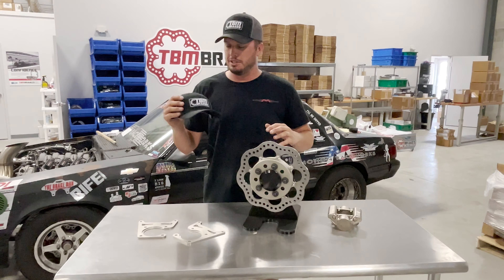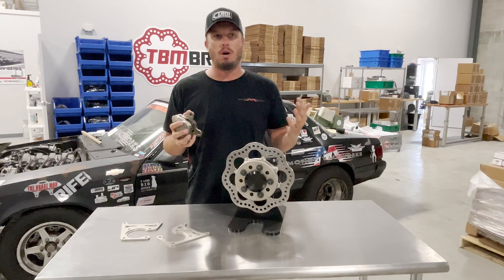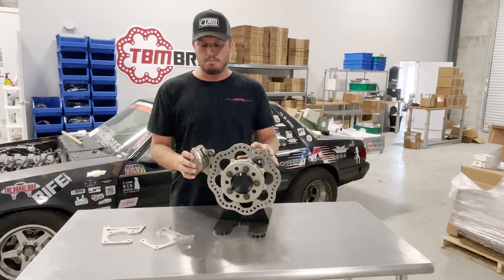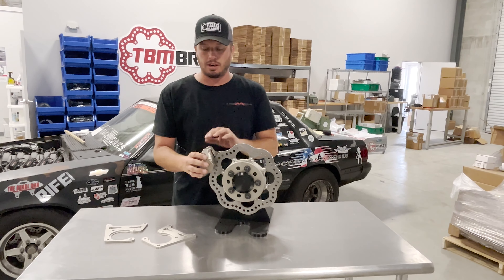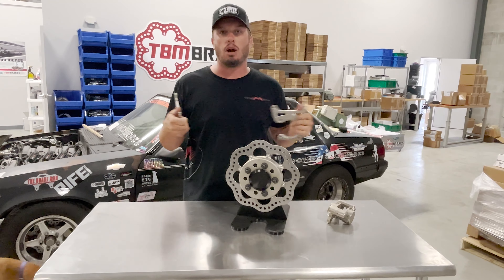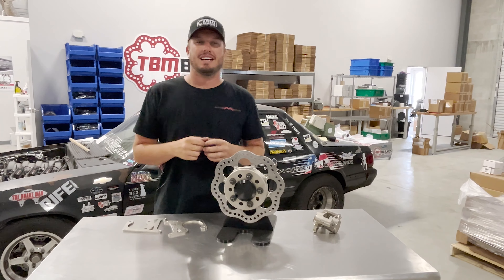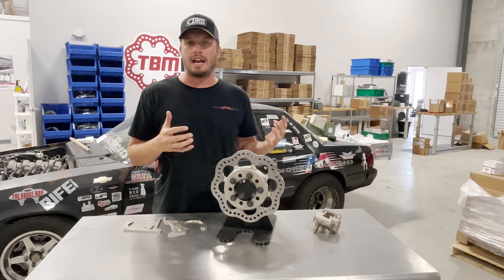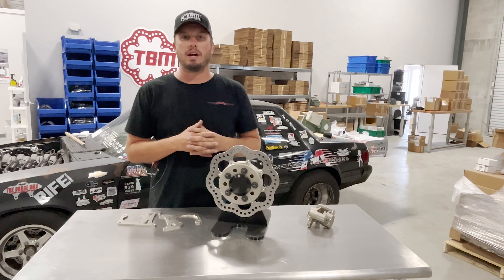Tech Tip Tuesday: Caliper Placement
In this Tech Tip Tuesday, Doug gives us a quick tip on brake caliper placement. Is it important? Find out!